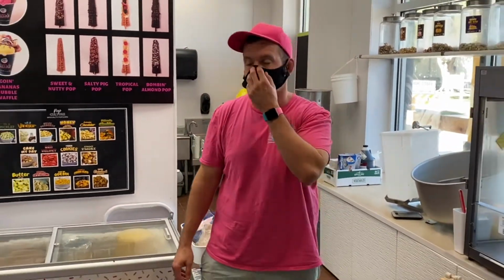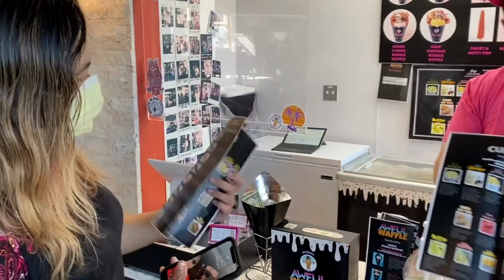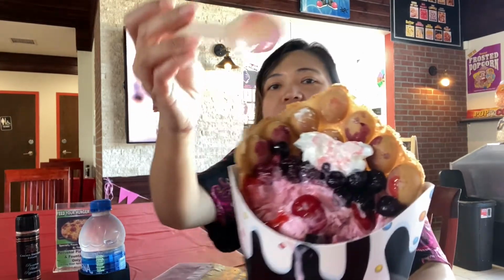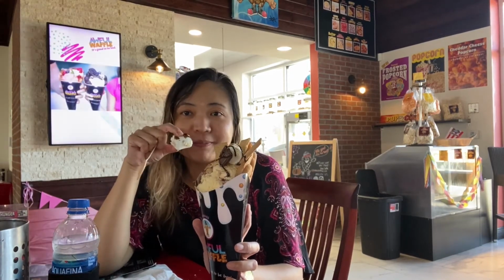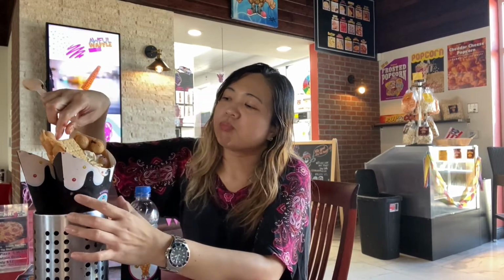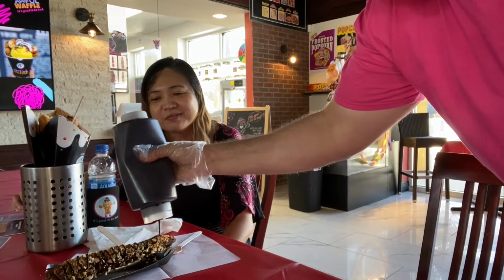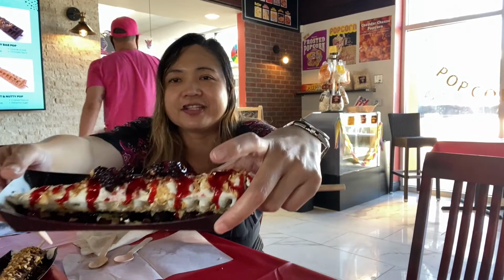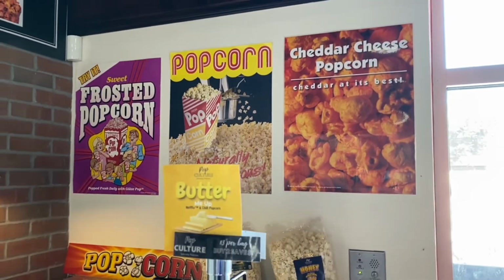Awful Waffle/ Tampa FL